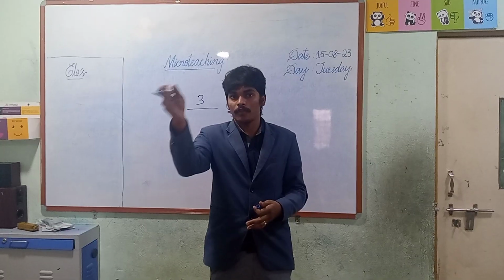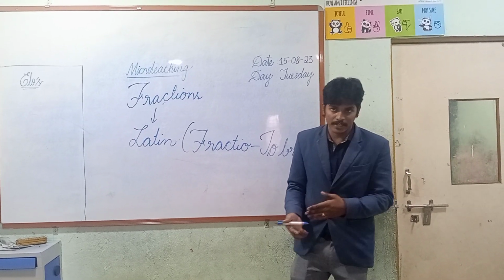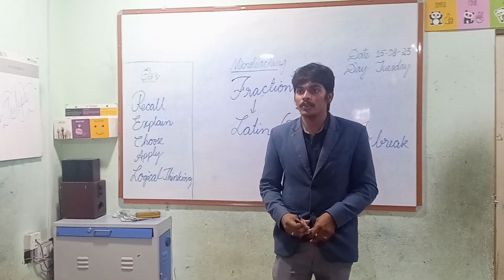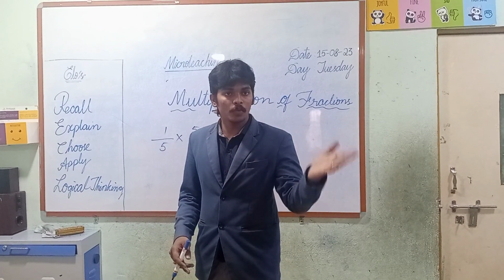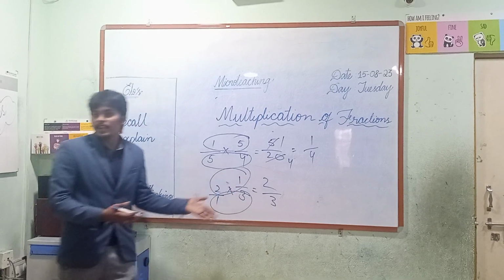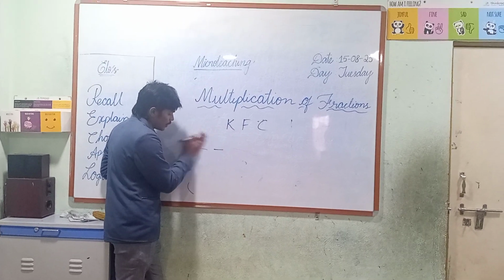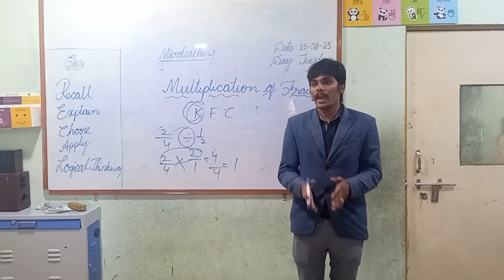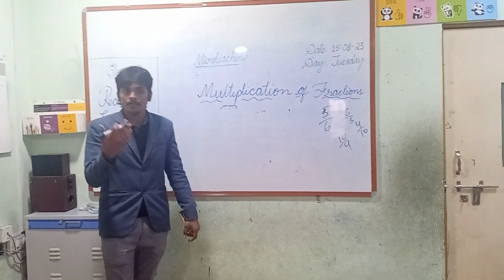Facilitator: Mr. Rajesh Varma, Topic: Fractions, Subject: Maths